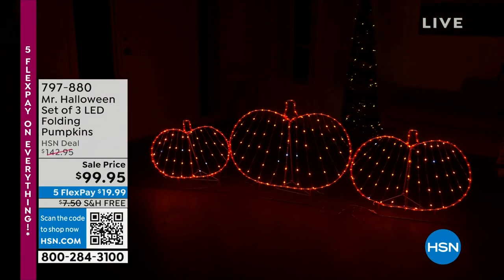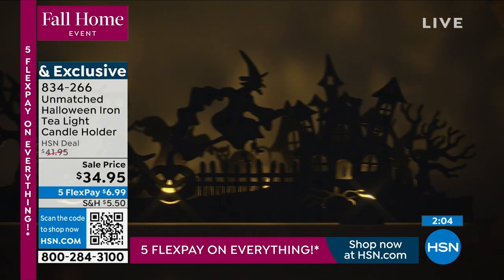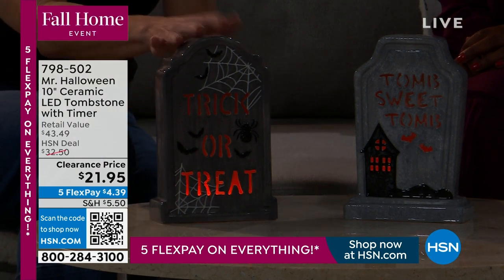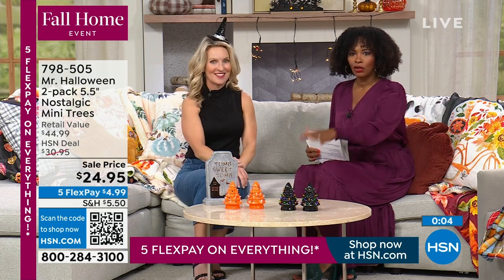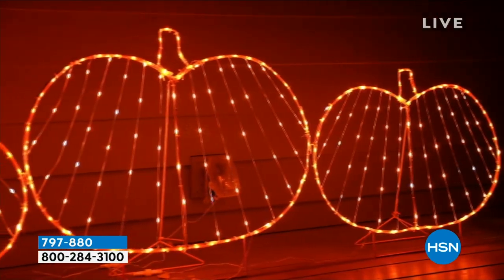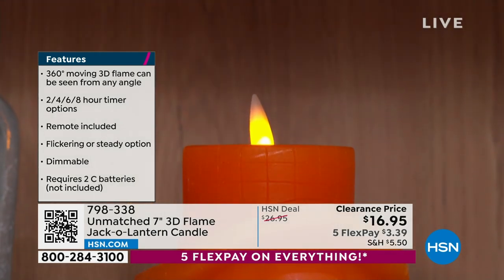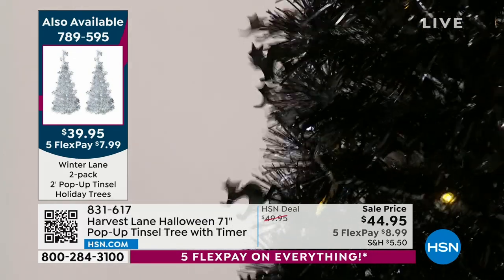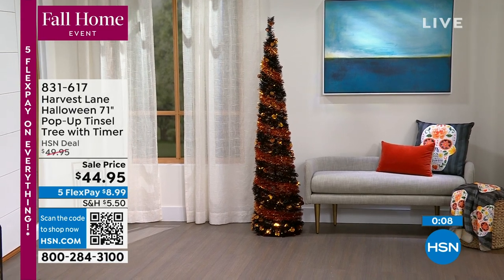HSN | Happy Halloween Home Decor 08.25.2023 - 02 PM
Get in the spirit with sweet and spooky finds destined to up the fun factor.